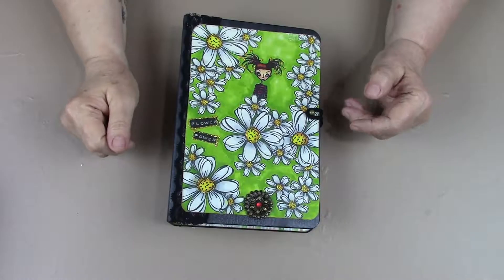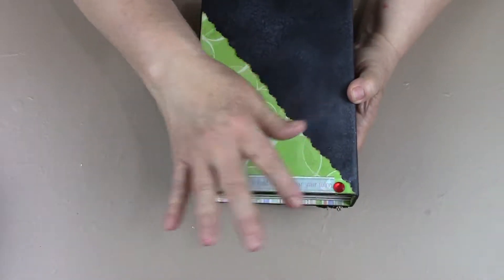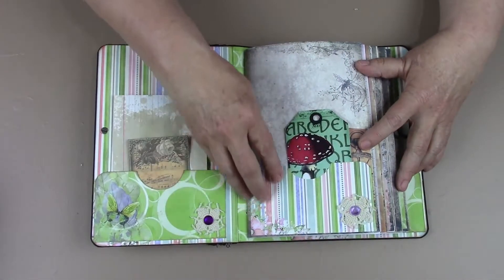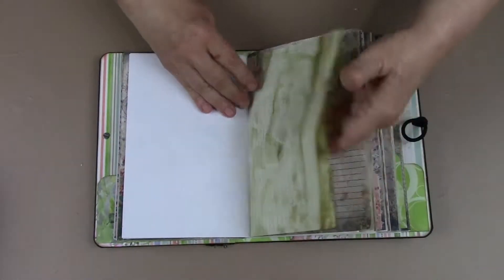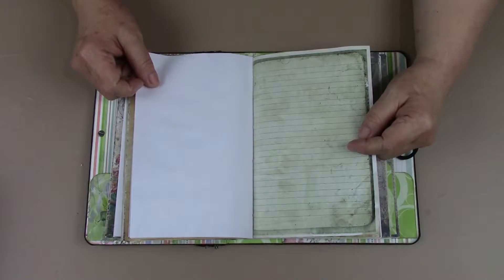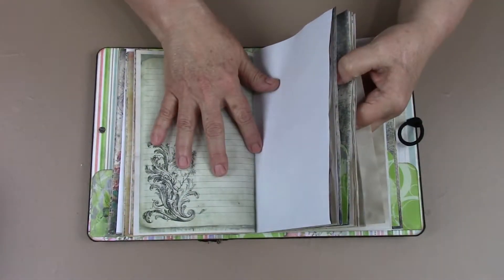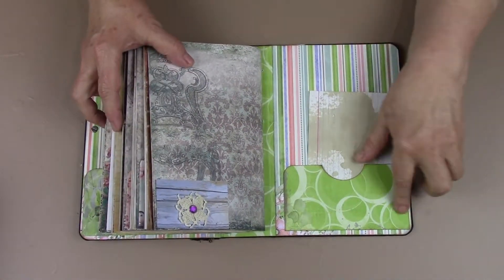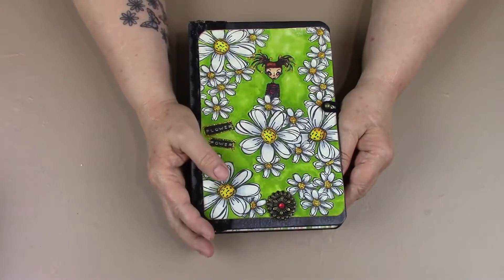DANI....A Handcrafted Junk Journal.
Please view the video and visit our ETSY store for more information.

The ETSY location is
If you are interested in have a custom journal created, you can reach me thru the ETSY Store as well.